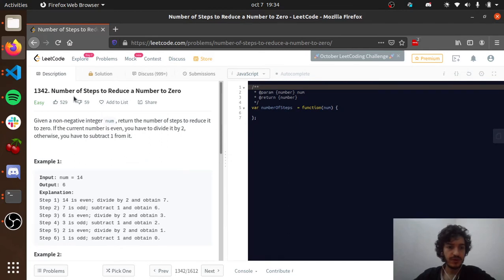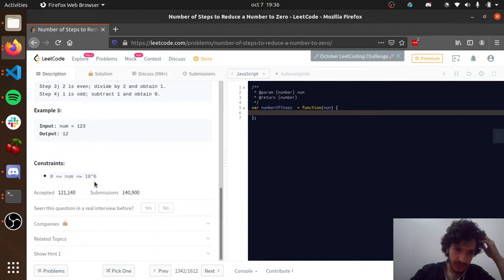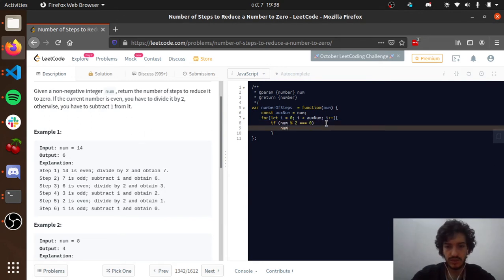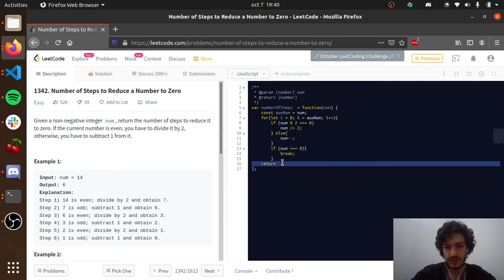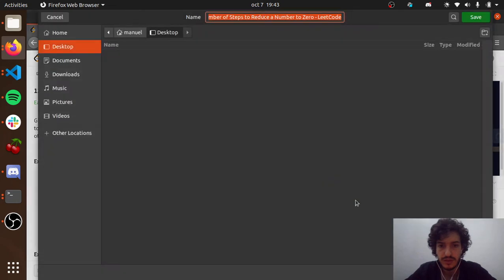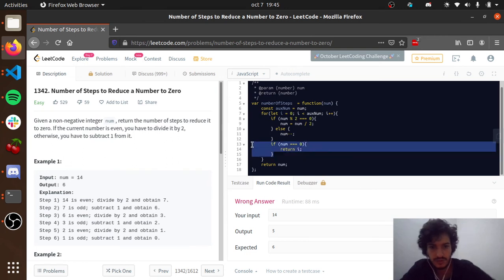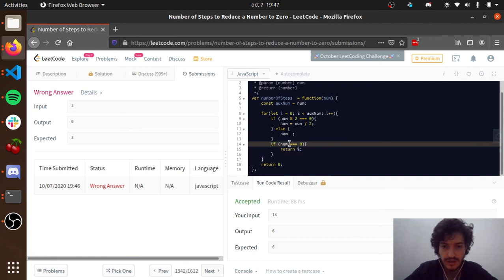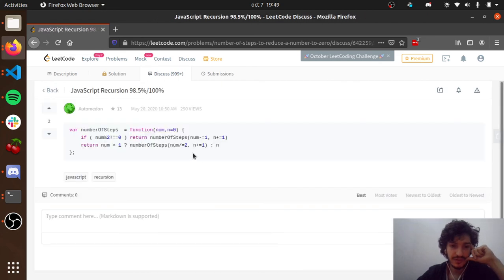LeetCode 1342. Number of Steps to Reduce a Number to Zero | JavaScript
"The most effective way to do it, is to do it" -- Amelia Earhart